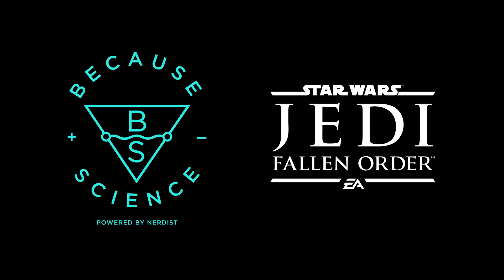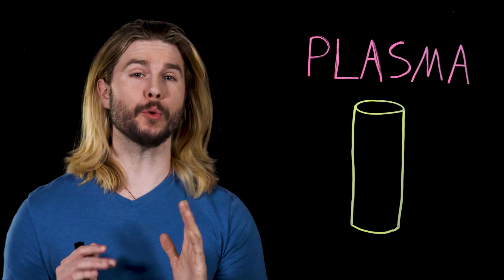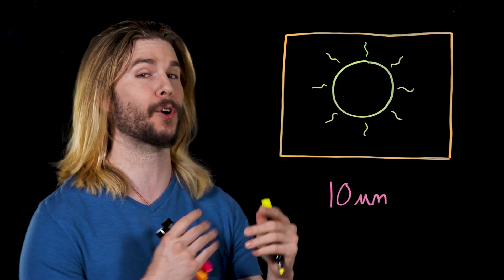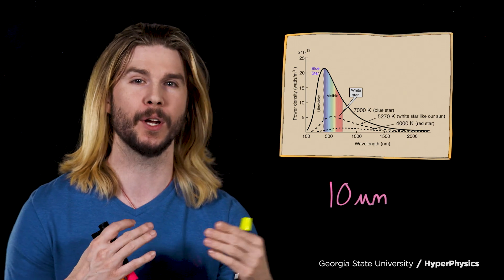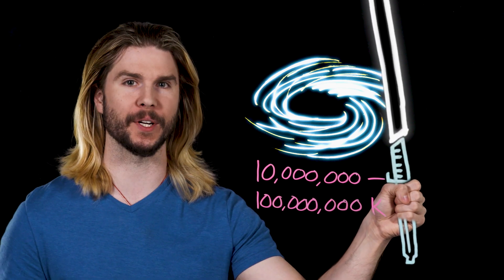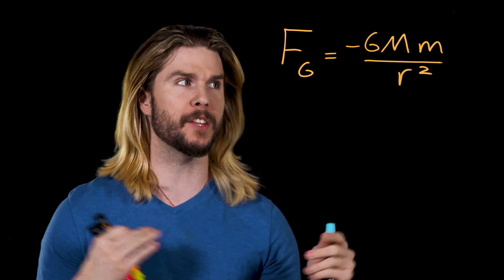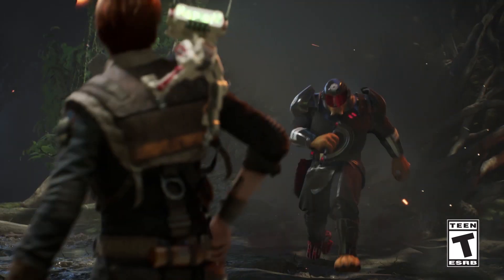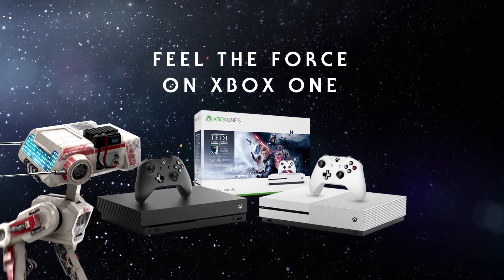The DARKSABER Explained (Star Wars SCIENCE)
Most people on the planet probably know what a lightsaber is, but what is the DARKSABER, and how might it work?